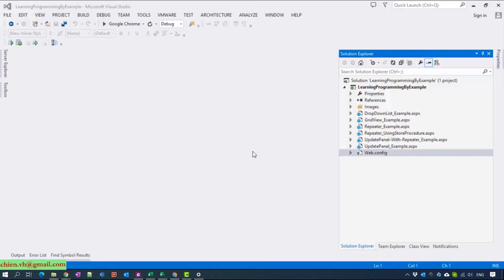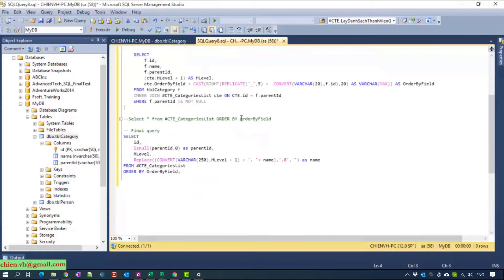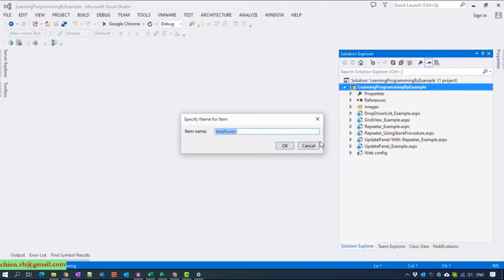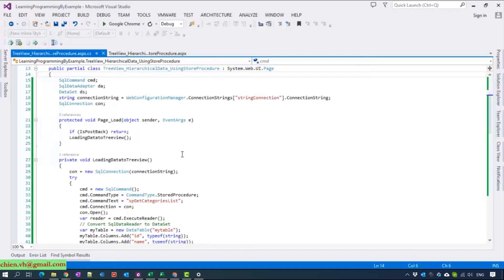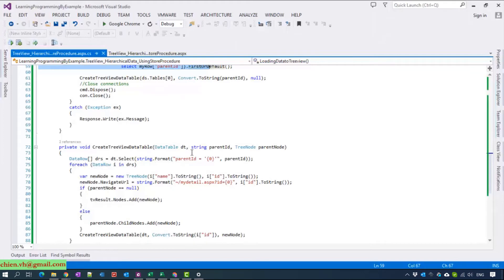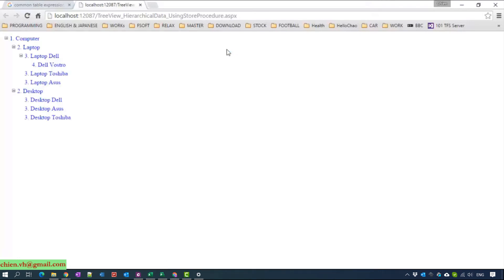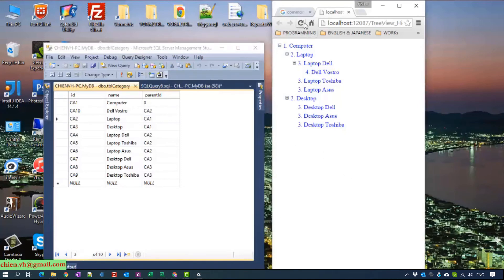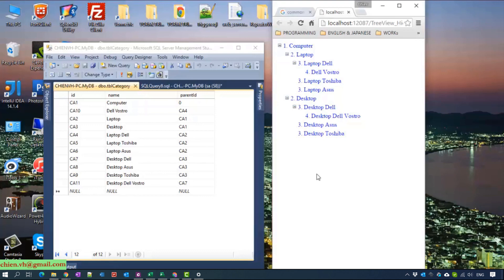TreeView and Hierarchical Data in ASP.NET C# | .Net Best Practices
TreeView and Hierarchical Data in ASP.NET C#.
Display Hierarchical Data with TreeView in ASP.NET.
Bind and display hierarchical data with TreeView in ASP.Net.
Rendering Hierarchical Data with the Treeview.
TreeView Control In ASP.NET.
Dynamic treeview in asp.net c# with example.
Display hierarchical data with treeview in asp net c#.
Asp.net treeview example with database.
Treeview in c# windows application with database.
How to create tree view in asp.net using c#.
Horizontal treeview in asp net c#
nested treeview c#
Treeview with checkbox in asp.net c# example.